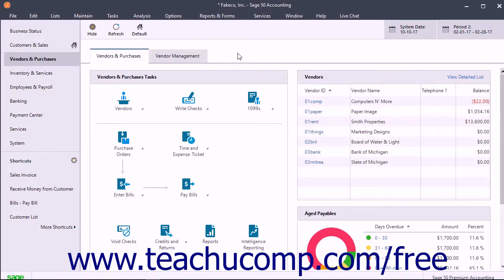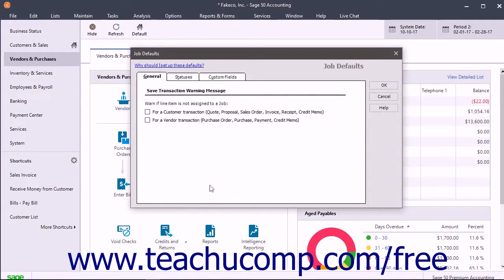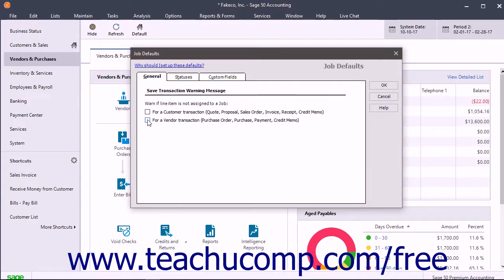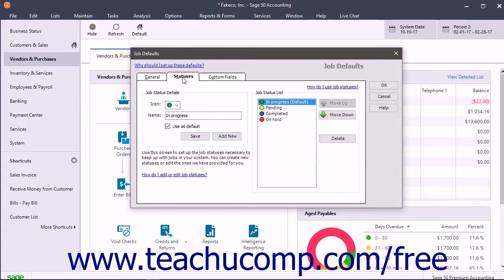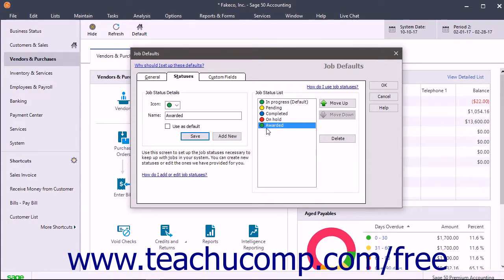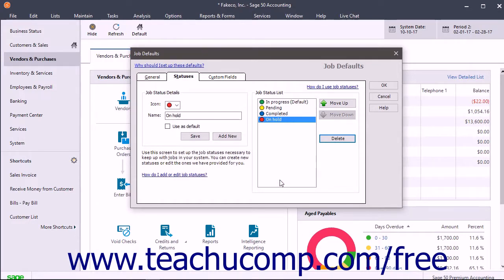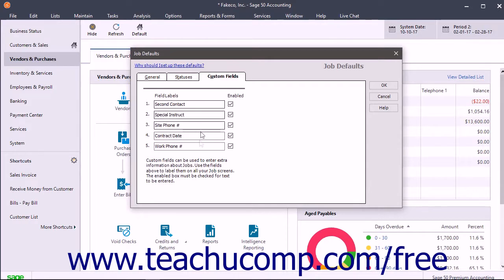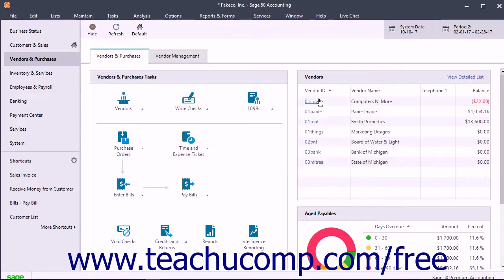Sage 50 2018 Tutorial Setting Job Defaults Sage Training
Learn about Setting Job Defaults in Sage 50 A clip from Mastering Sage 50 Made Easy v. 2018. - the most comprehensive Sage 50 tutorial available. Visit us today!